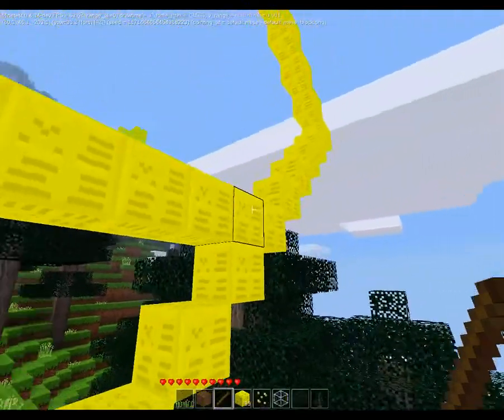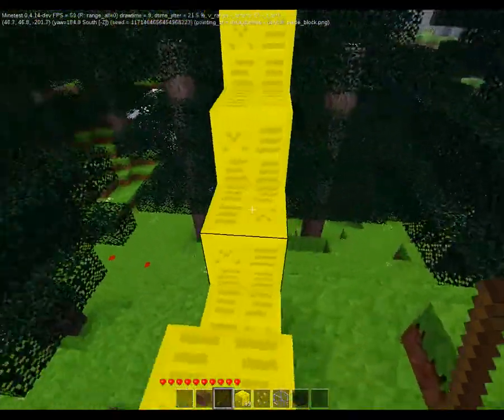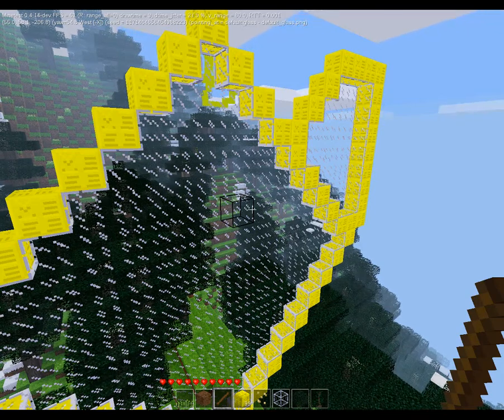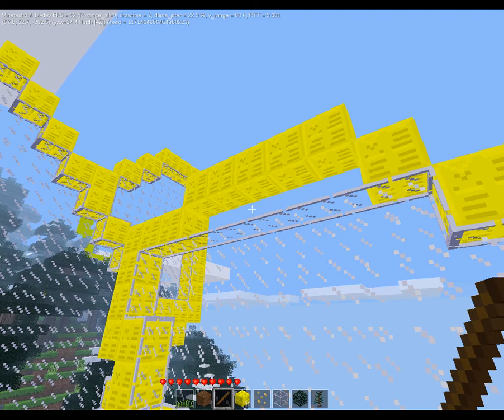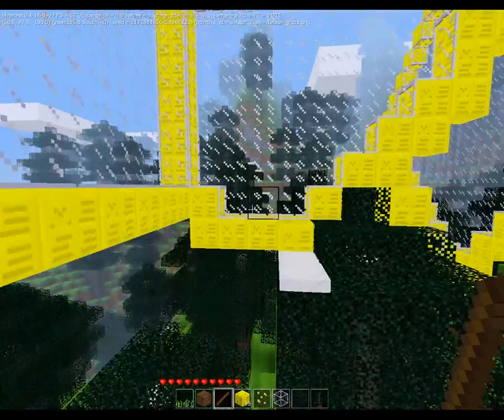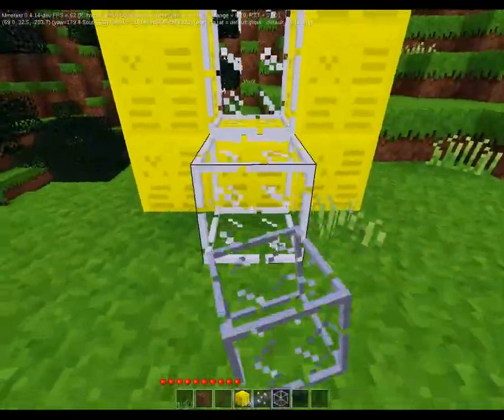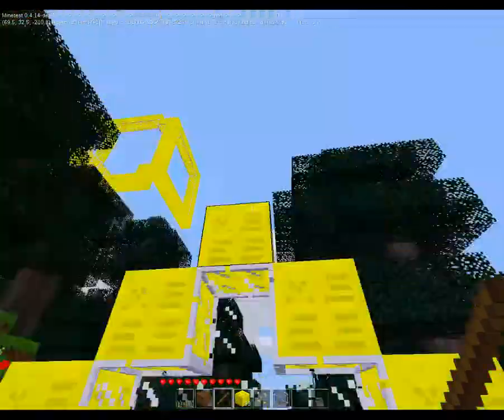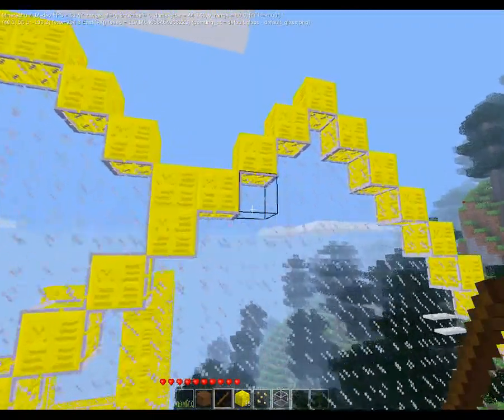Minetest Mods - 53 - Portal API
minetest modding mods mod modification jordan4ibanez